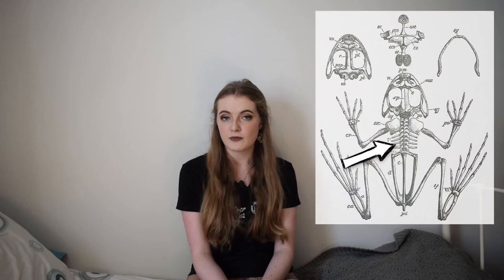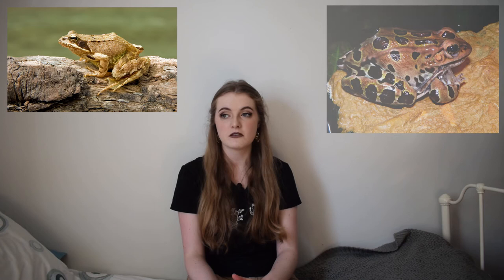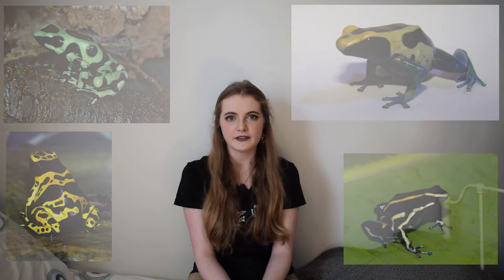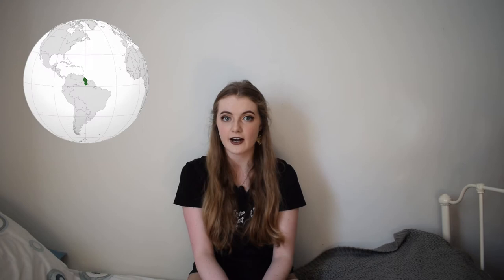The Diversity and Decline of Frogs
Thank you to the request from my friend Lulu!

I have a discord channel now so if you want to talk about nature, ask questions, or anything like that you can join with this

For further information on the subjects discussed in this video, check out some of these papers;
⚫ Becker et al (2016) Deforestation, host community structure, and amphibian disease risk
⚫ Burrowes & De la Riva (2017) Unraveling the historical prevalence of the invasive chytrid fungus in the Bolivian Andes: implications in recent amphibian declines
⚫ Fites et al (2013) The invasive chytrid fungus of amphibians paralyzes lymphocyte responses
⚫ Jungfer & Böhme (2004) A new poison-dart frog (Dendrobates) from northern central Guyana (Amphibia: Anura: Dendrobatidae)
⚫ Santos et al (2009) Amazonian amphibian diversity is primarily derived from late miocene andean lineages
⚫ Zeisset & Beebee (2003) Population genetics of a successful invader: the marsh frog Rana ridibunda in Britain